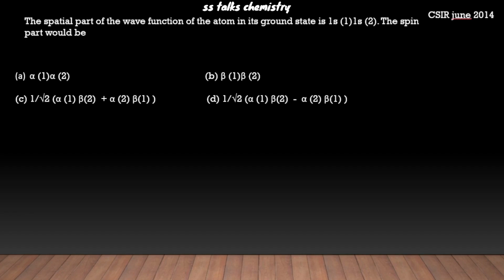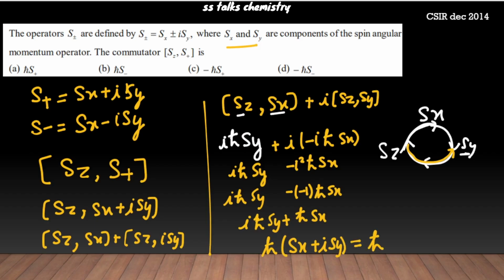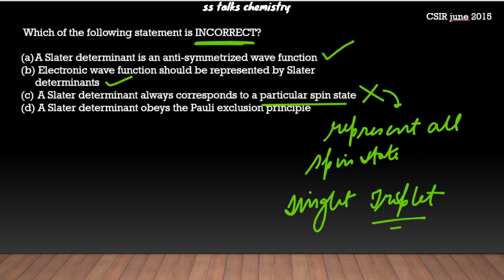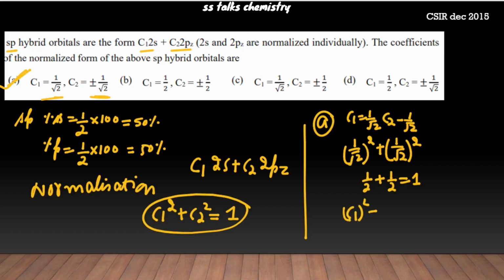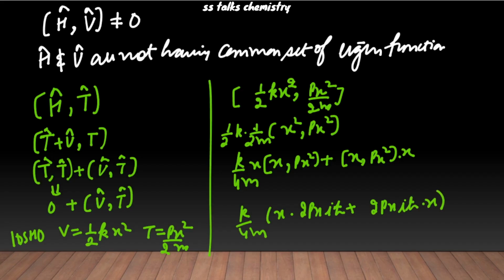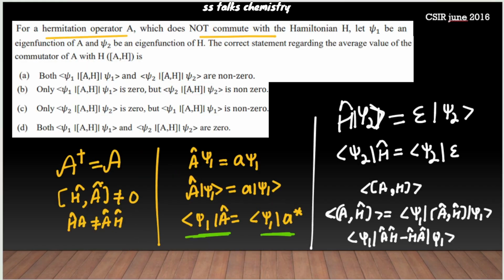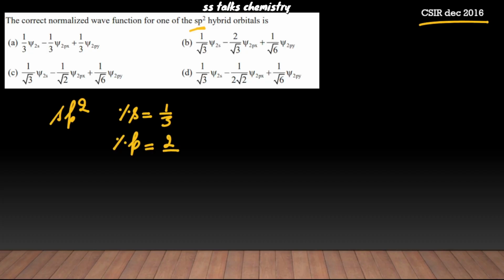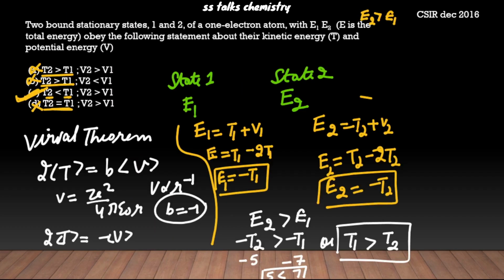CSIR NET Quantum And Atomic Structure| PYQ - 2011 to 2025 | PART 2 Full solutions & tricks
Prepare for CSIR NET Chemistry 2025 with this complete Quantum and atomic structure  PYQ Marathon (2011–2025)!

Quantum PYQ
Kinetics PYQ 2011 to 2025
CSIR NET PYQ quantum
Quantum previous year questions